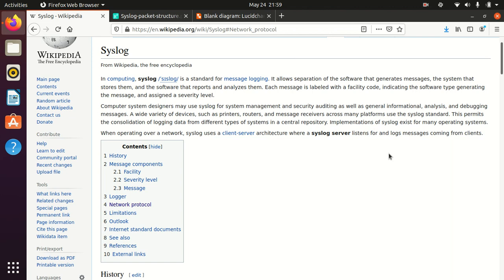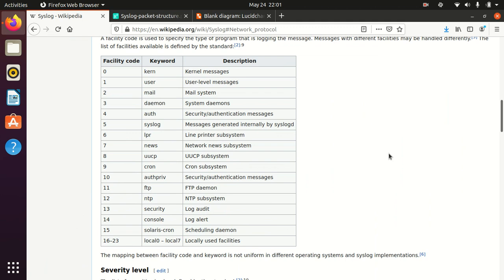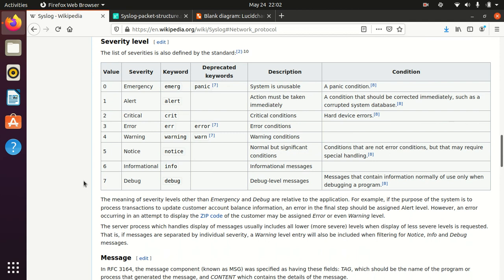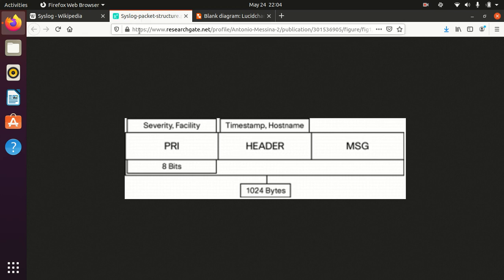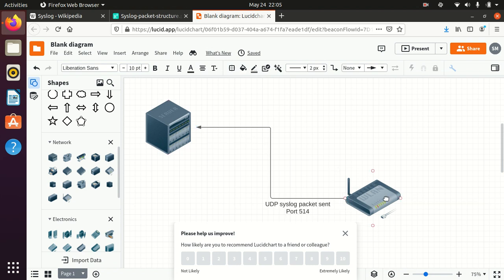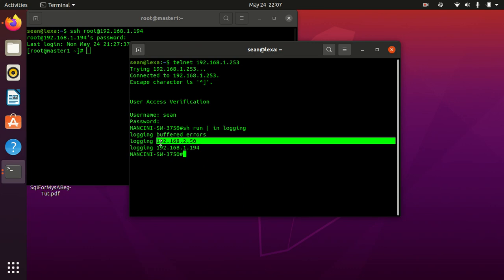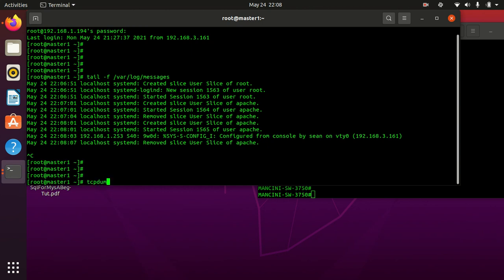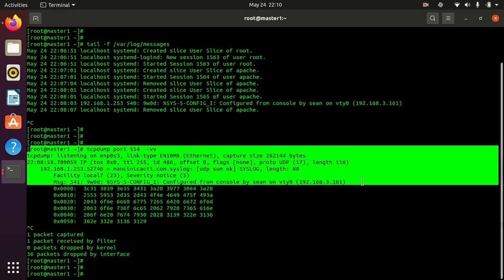Deep Dive on the Syslog Protocol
In this video we take a deep dive on the Syslog protocol how it works under the hood with some real world examples

Syslog is used to send events from network devices and Servers to a Syslog server to be presented to network administrators for analysis